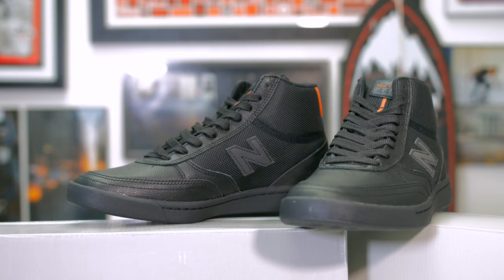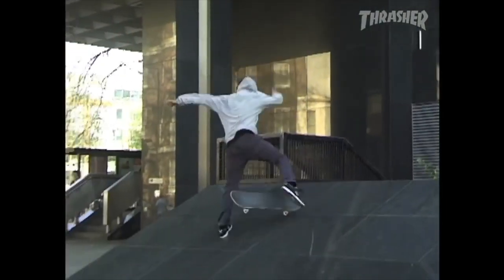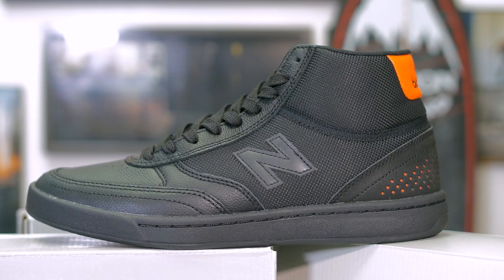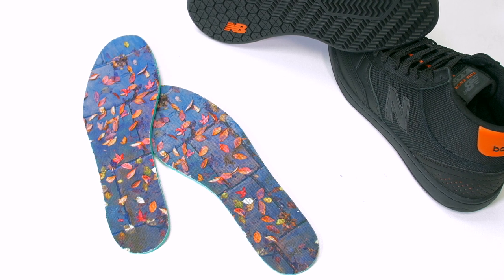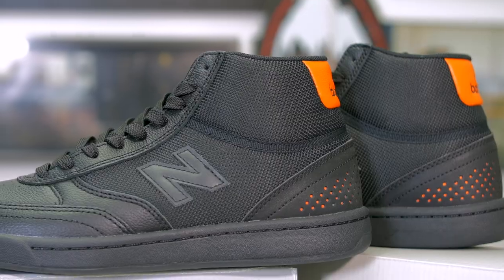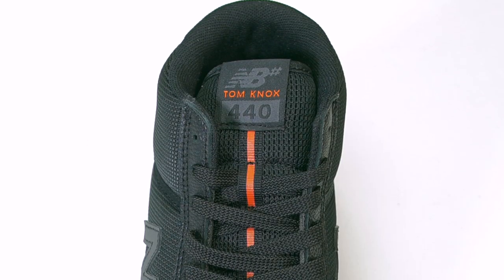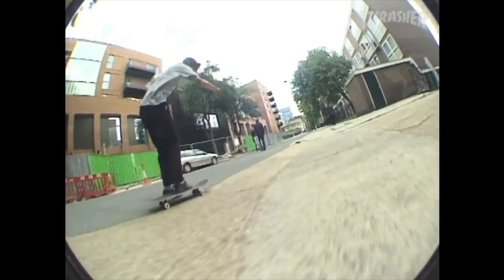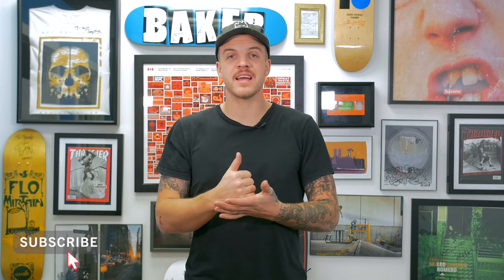FIRST LOOK: New Balance 440 Mid Tom Knox Shoe Review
Here's our review of the New Balance Numeric 440 Mid Shoe, in the Tom Knox colour-way.

Available in black leather and suede, with hits of orange; a colour which Tom says is supposed to represent the Autumn leaves in the UK. This shoe is a cupsole, with lots of support in the footbed and around the ankle.

Head here if you'd like to pick up a pair of New Balance 440's for yourself!